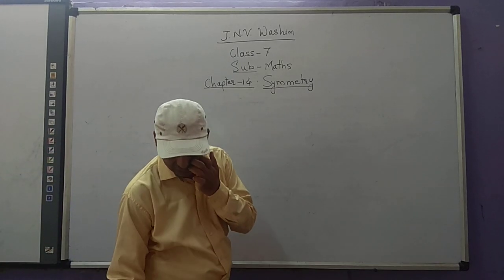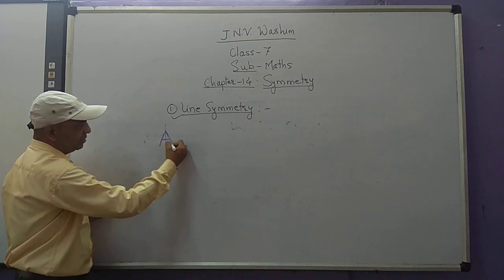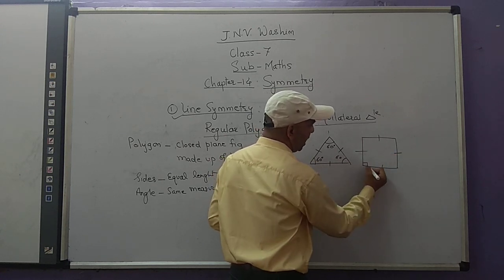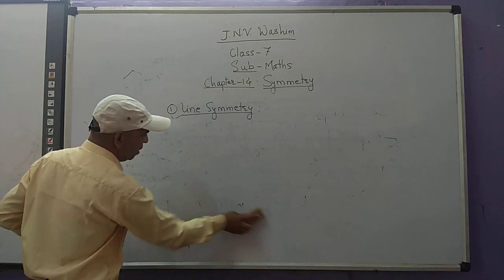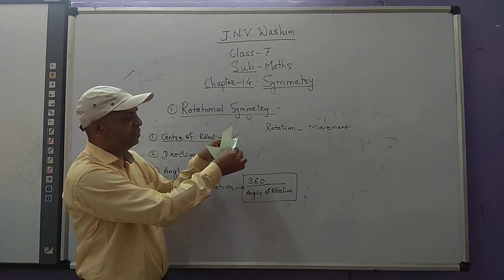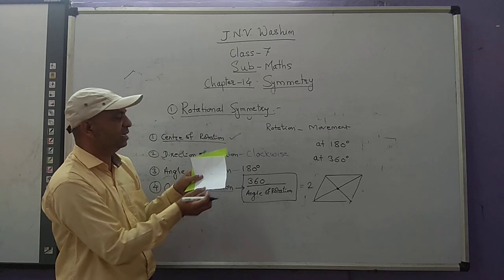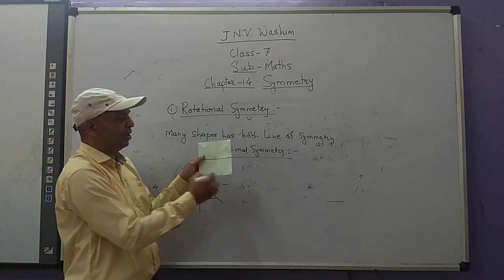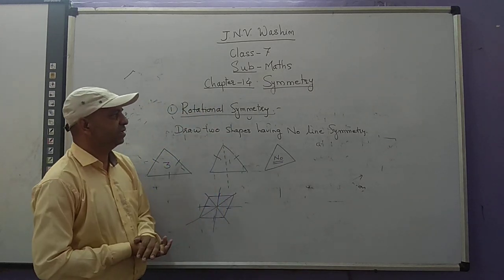Ch 14 Symmetry Part 1 Mathematics Class 7 CBSE NCERT Explanation Videos